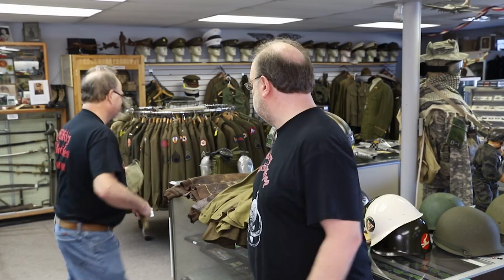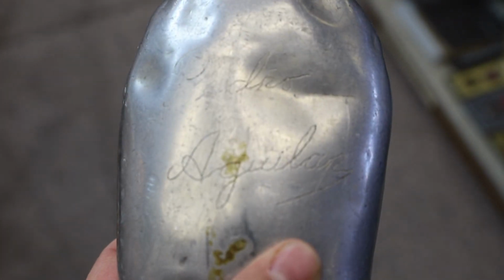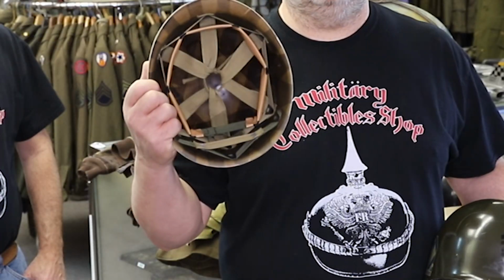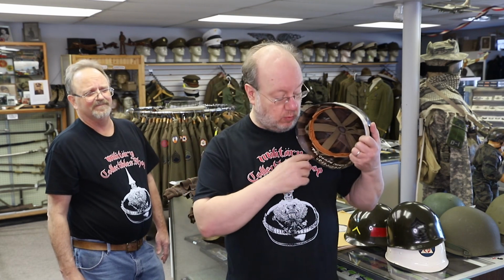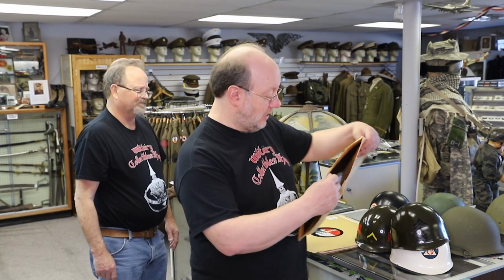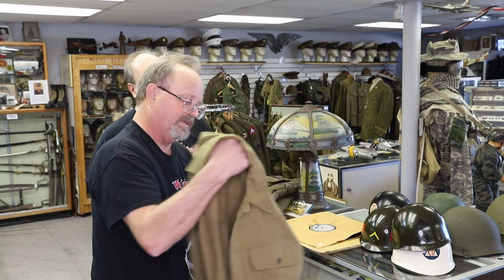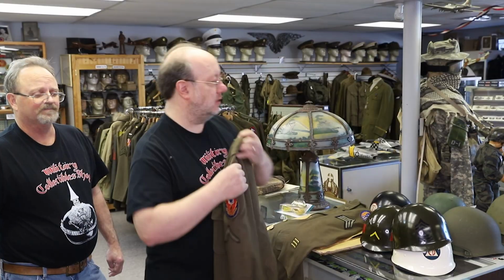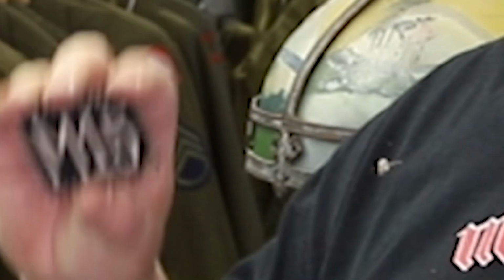What's new at the Military Collectibles Shop -February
Mark and Jerry talk about some of the new finds!